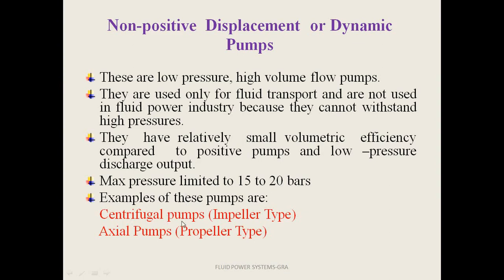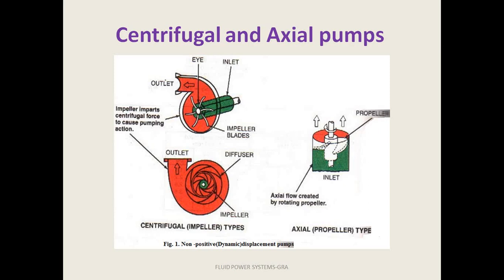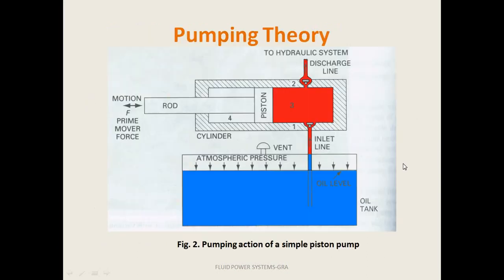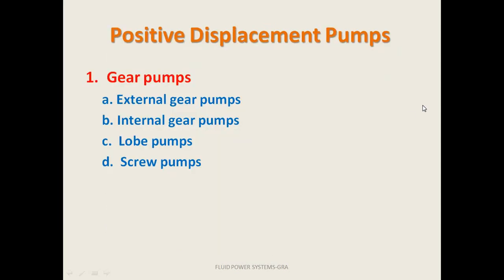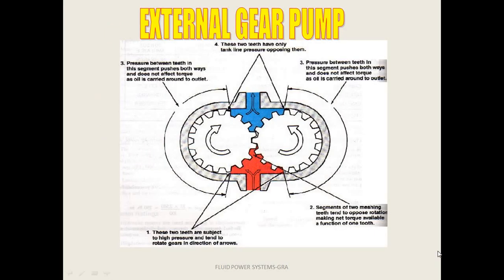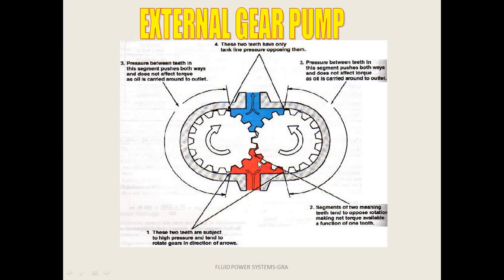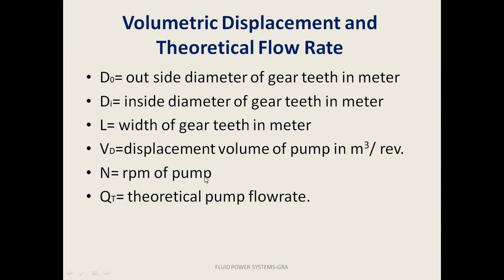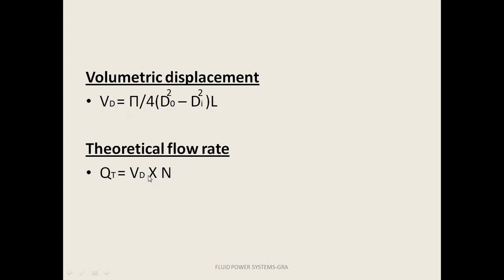MODULE 2_PUMPS_DAY 1